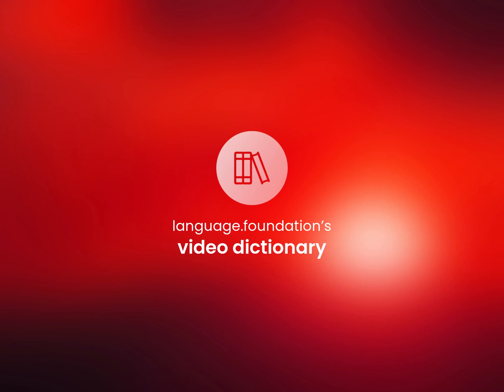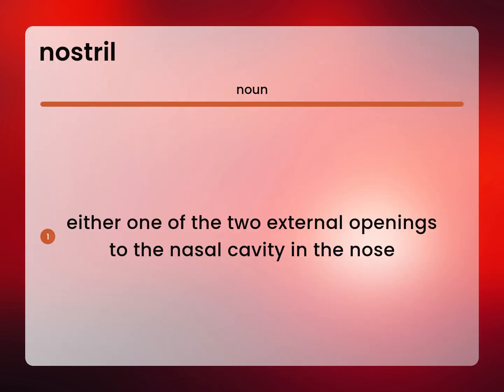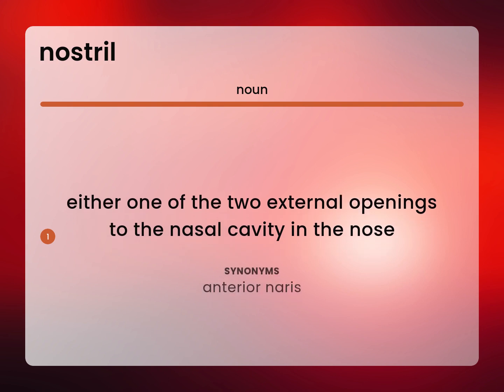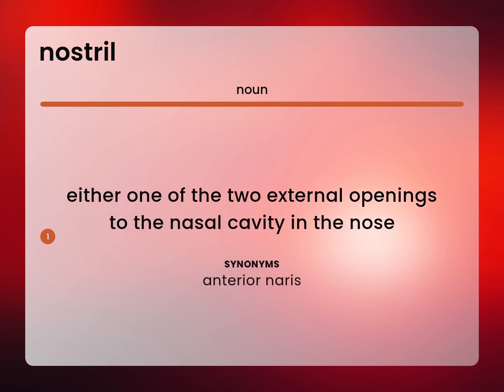Nostril • what is NOSTRIL meaning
What does NOSTRIL mean?